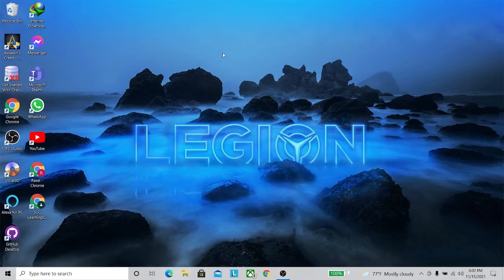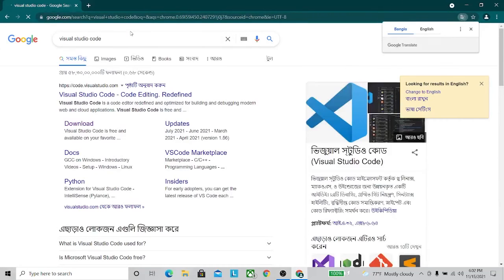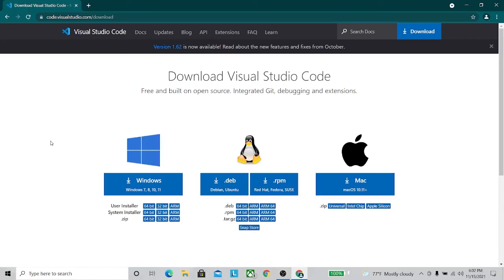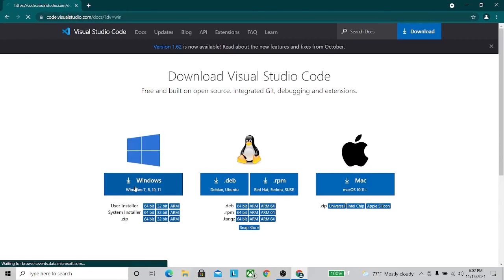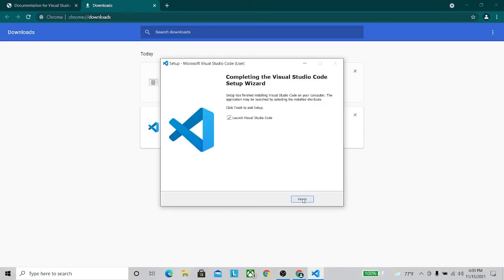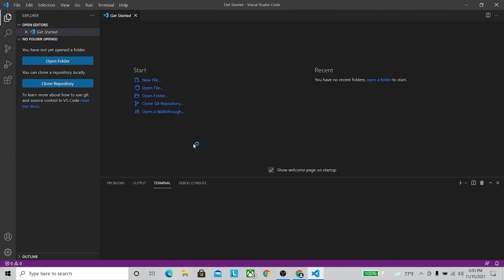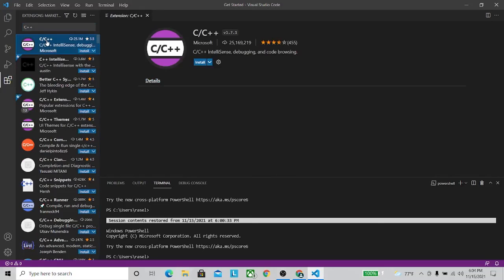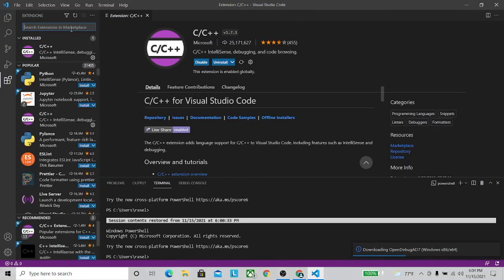Visual Studio Code|| Installation FOR C++!! C++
hello guys ,
this the the installation video for visual studio. I will be using this in my course.I usually prefer it.If you have any problem regarding the installation .write in the comment section bellow . and subscribe our channel for upcoming video.